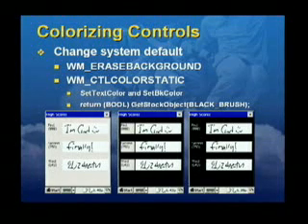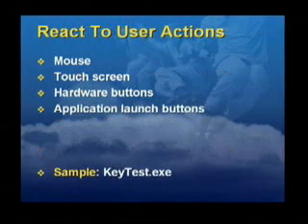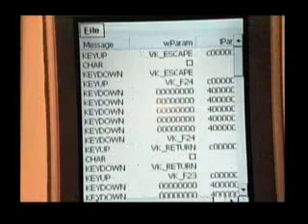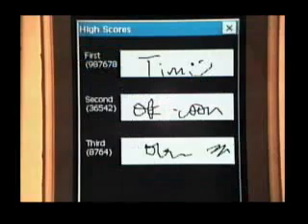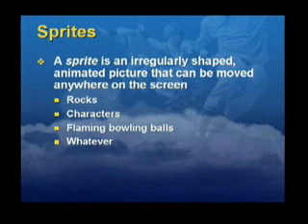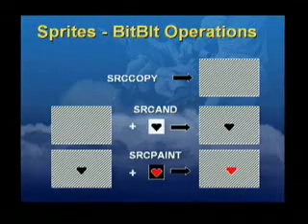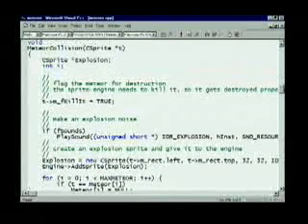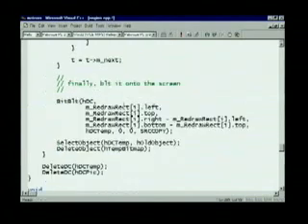CEDevCon 1999 - Graphics & Games for the Handheld PC & Palm-Size PC - Timothy Sharpe, etc. - 1999/06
Event: Windows CE Developers Conference 1999
Title: Graphics & Games for the Handheld PC & Palm-Size PC
Speakers: Timothy Sharpe, Dave Norris
Date: 1999/06

ID:APP03